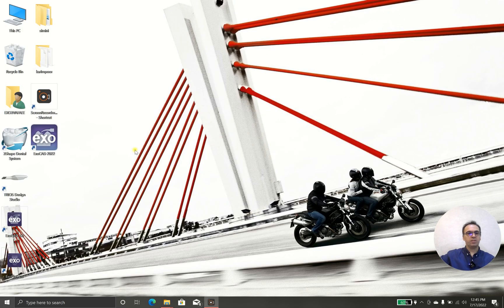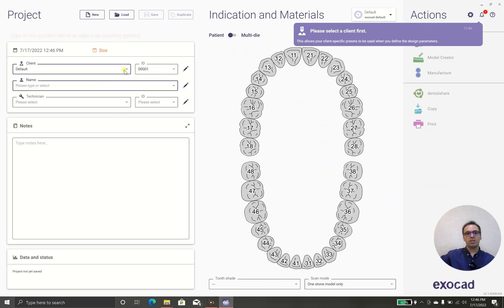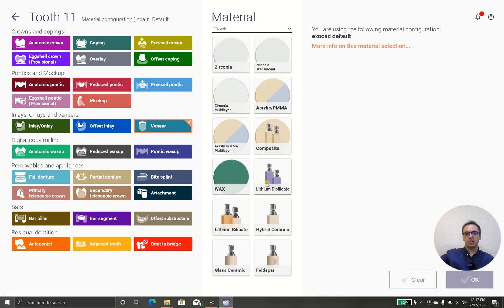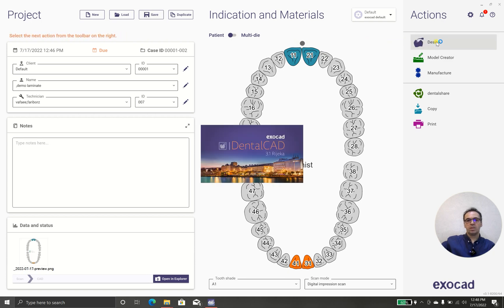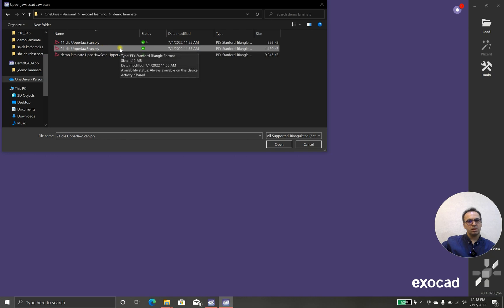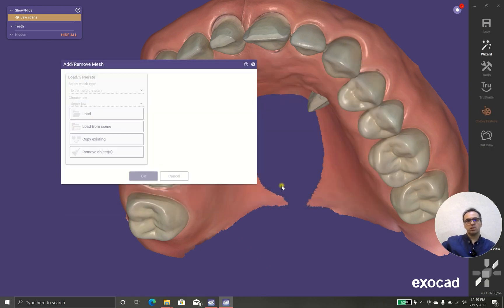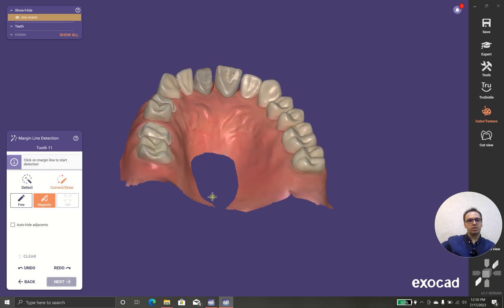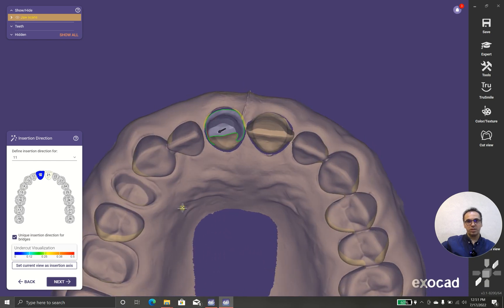How to design laminate veneer with Exocad 3.1 Rijeka (part1)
In this video, we will teach you how to design laminate or reign with two different kinds of preparation first one is prepped  like a 3/4 crown, and one is just buccal side facing